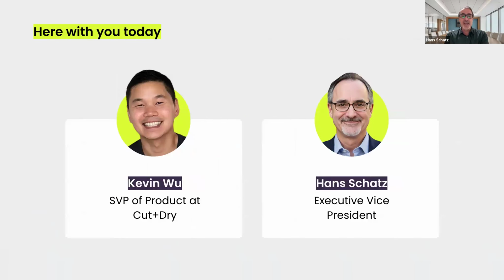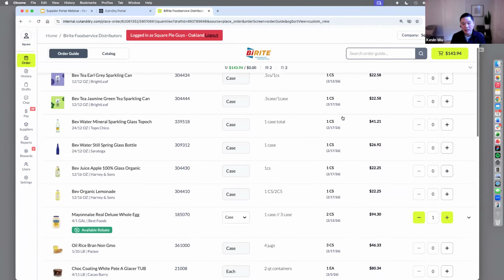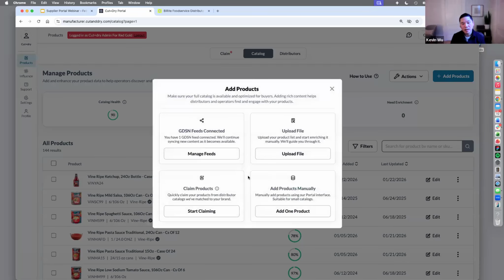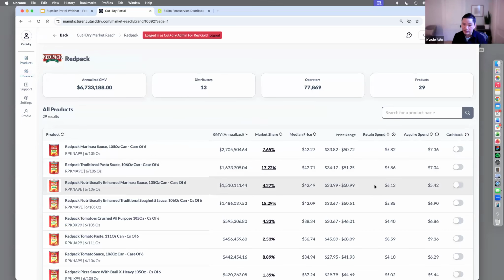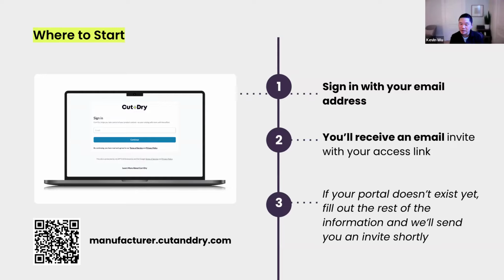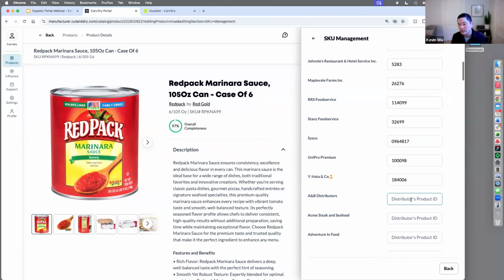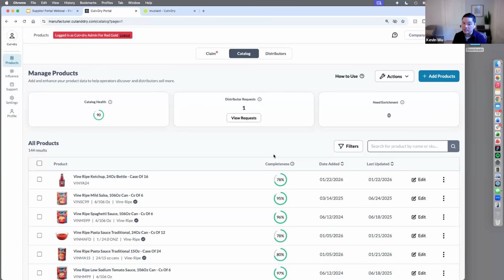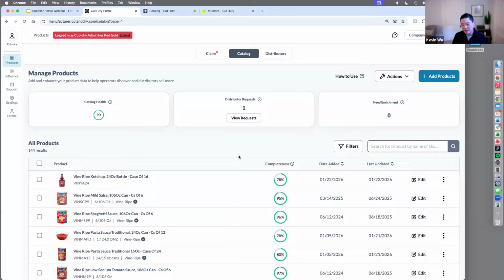[Webinar] How top brands control their product data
Your product data is one of your most valuable assets—but many manufacturers don't realize how much it impacts visibility, buyer trust, and sales.

In this webinar, we explore how top brands take control of their product data to improve their digital shelf presence across distributor catalogs and ordering platforms. Learn why complete, enriched product content is essential in today's foodservice landscape and how leading manufacturers use data to drive demand.

In this session:
The reality of the digital shelf
What buyers see when product data is incomplete
How products appear in distributor catalogs
A walkthrough of the Cut+Dry Manufacturer Portal
Best practices for managing and enriching product data
How enriched content drives visibility, trust, and purchasing behavior
Live Q&A and discussion

Whether you're responsible for marketing, sales, category management, or product data, this webinar will help you understand how better product information can create a competitive advantage.